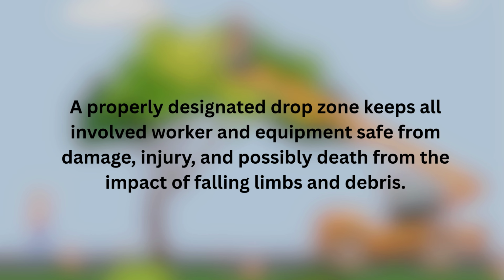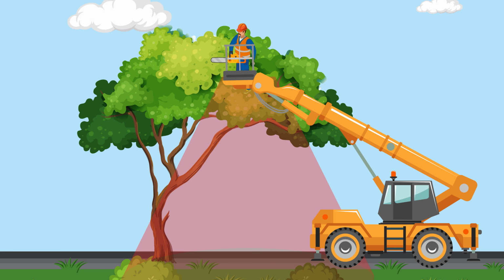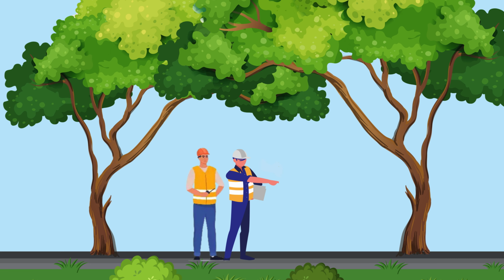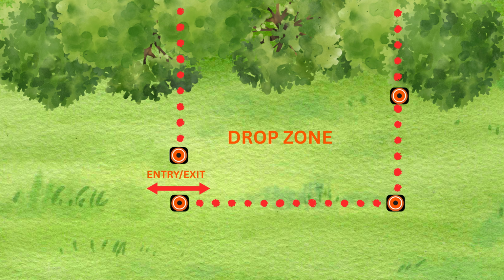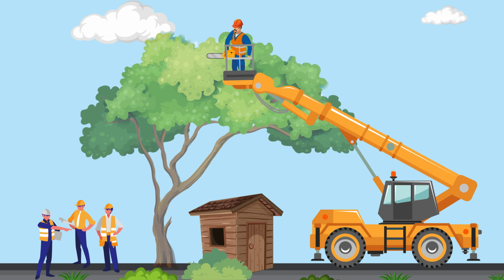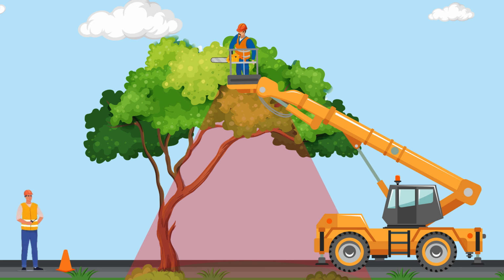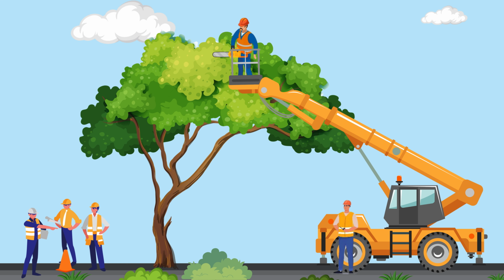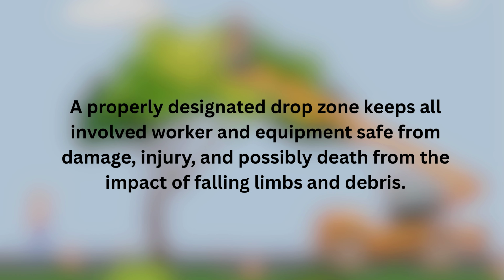AERIAL EQUIPMENT SAFETY | DROP ZONES FOR TREE CARE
Tree Care Safety and Drop Zones: Protecting People, Property, and Trees

In this essential training video, we cover critical safety practices for anyone working in tree care—from professionals to property owners. Learn how to identify and maintain safe drop zones, use proper PPE (personal protective equipment), and follow industry standards for cutting and clearing trees safely.

We'll walk through:
✅ Setting up and marking drop zones
✅ Communicating effectively with your team
✅ Avoiding common hazards during felling or trimming
✅ Using equipment safely and responsibly

Whether you're trimming branches or performing full tree removals, safety starts with planning. Watch this video to protect yourself, your team, and those around you.